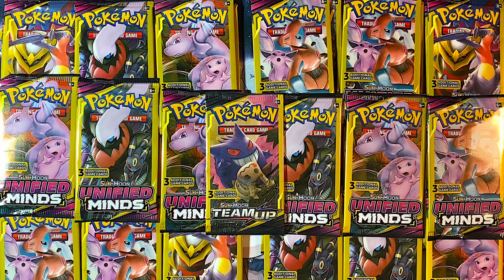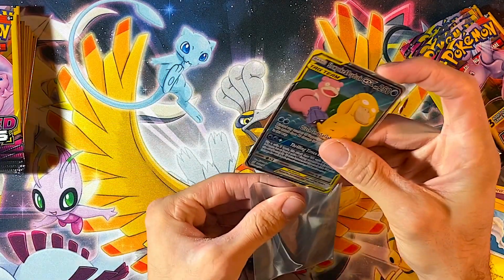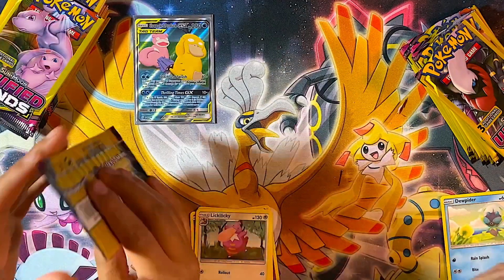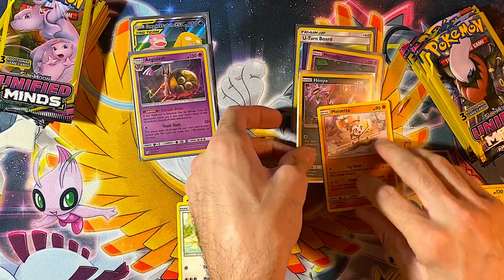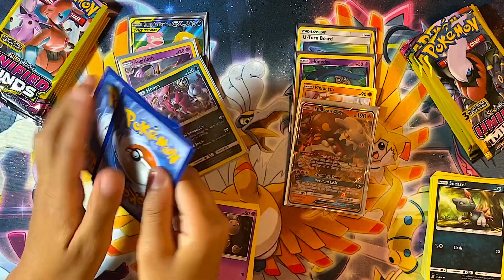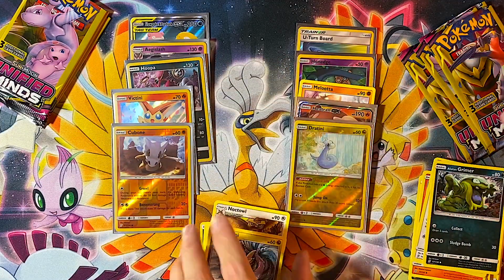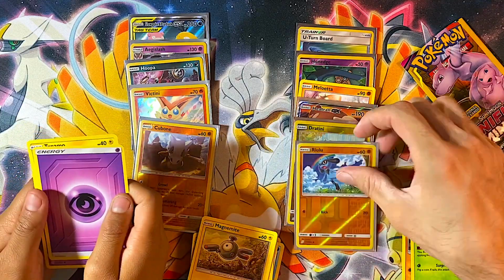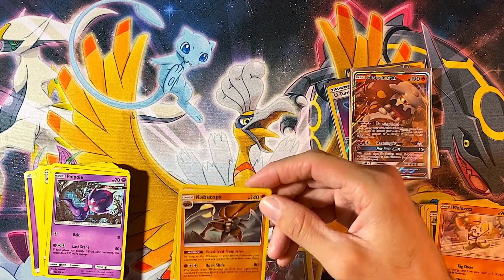Unified Minds Pack Battle With My Son In This Pokemon Cards Opening! He Pulled Fire!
In today Pokemon Cards Opening my son finally decided to open Pokémon cards with me! So we decided to have a dollar tree pack battle! He had that first luck magic he pulled super fire! he took the W in this one beginners luck! =) i need to bring him on the channel more often see if his luck continues! :P
GIVEAWAY don’t FORGET to check out the video and every video posted after to get extra entry's!
2. Like this video & all future videos
4. Watch this video
If you complete each of the steps it will get you 1 entry for the giveaway for every video posted that the 4 steps are done on will get you an additional entry!